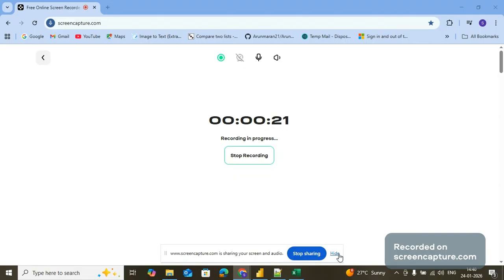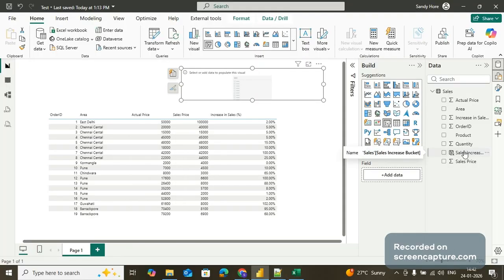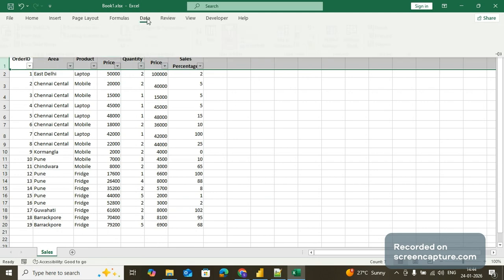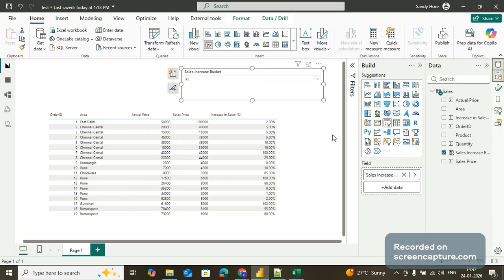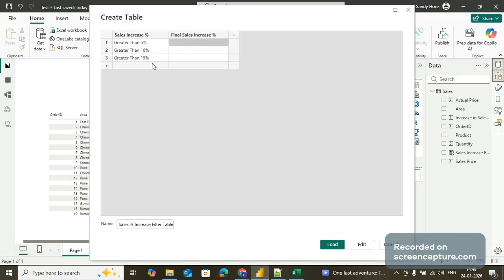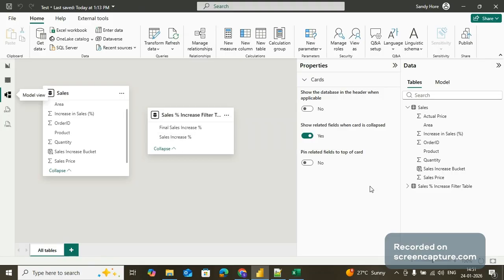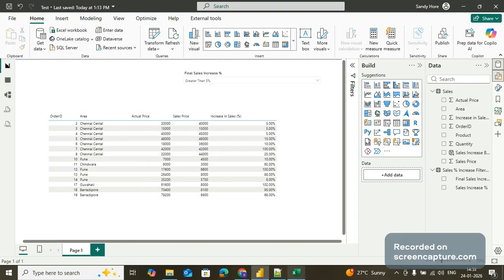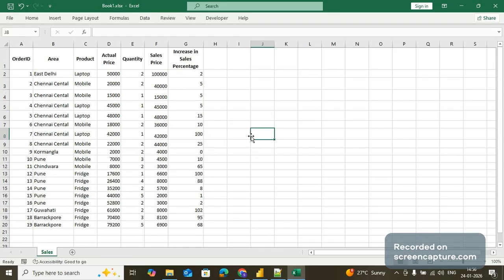How To Fix Percentage Scale Issue in Power BI? || Tricky Question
Tricky Client Requirement